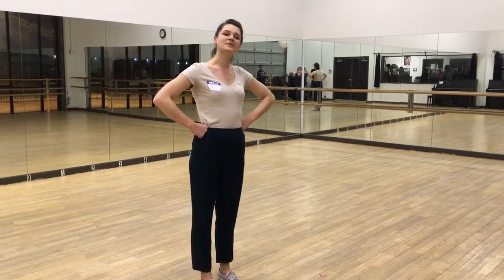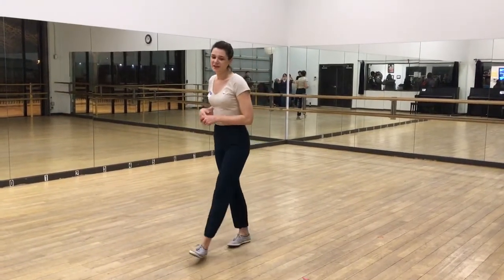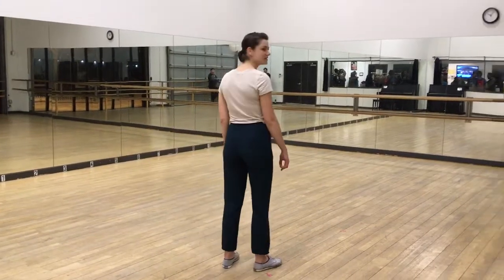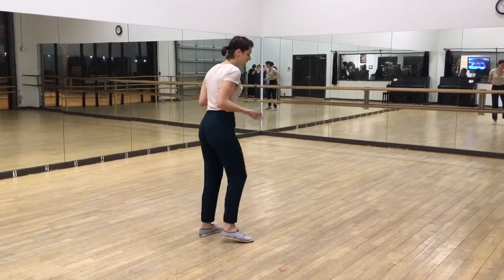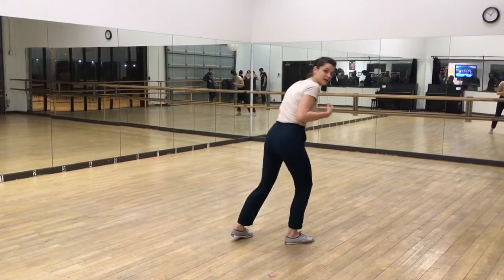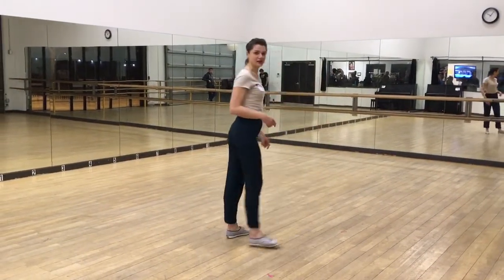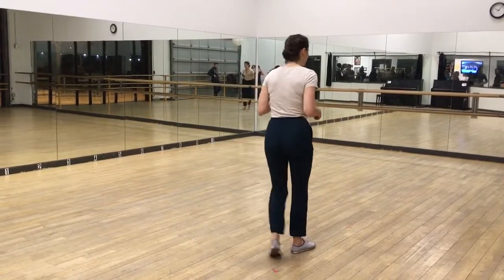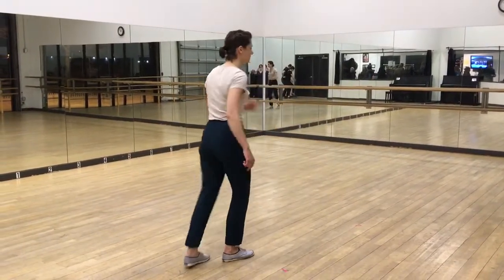Uptown Swing - Solo Jazz (Shim Sham & Jitterbug Stroll) - 1/3/18